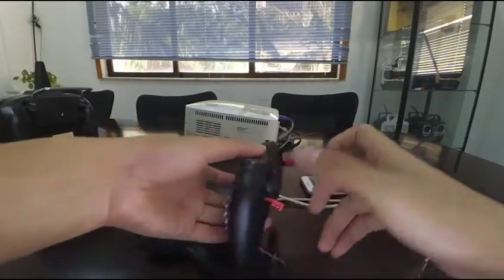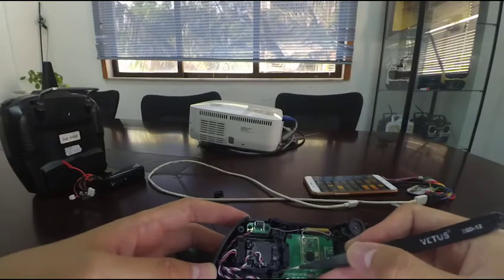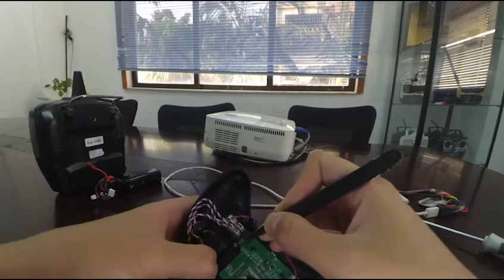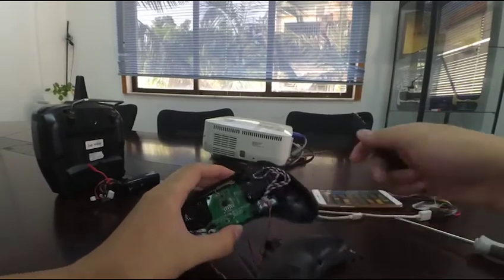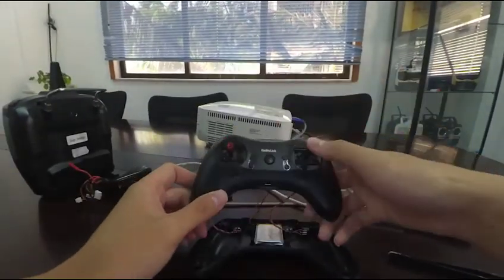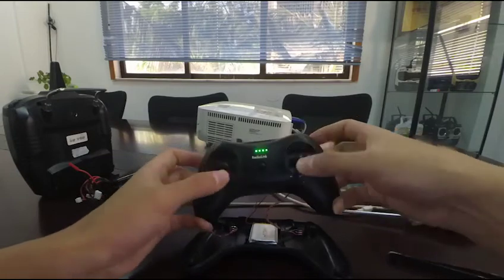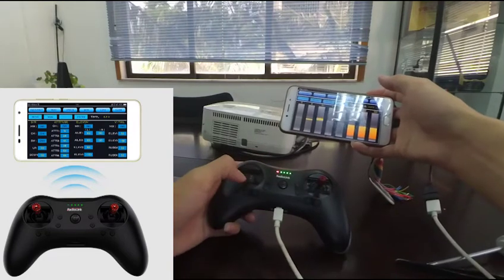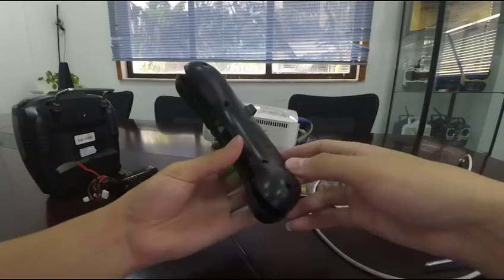How to | Change RadioLink T8S Stick Mode & Joystick Calibration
This video shows how to change mode with T8S.
Once the stick mode changing is complete, don't forget to calibrate the joysticks and modify the menu in the software/app, which are very important.
Please check for more T8S FAQ.